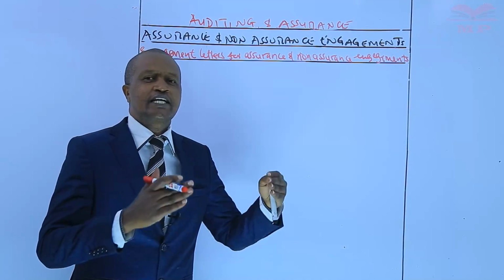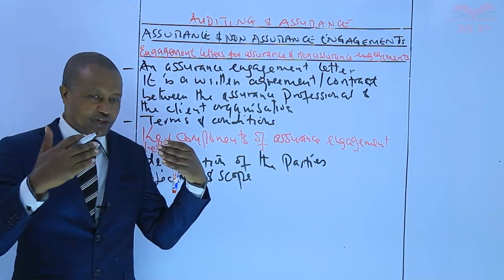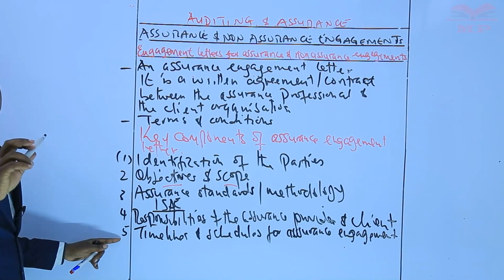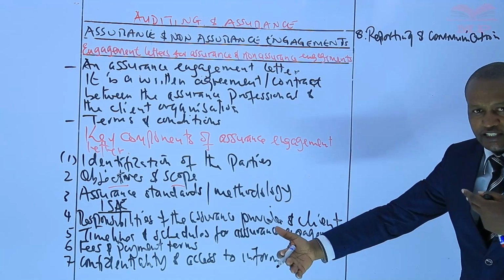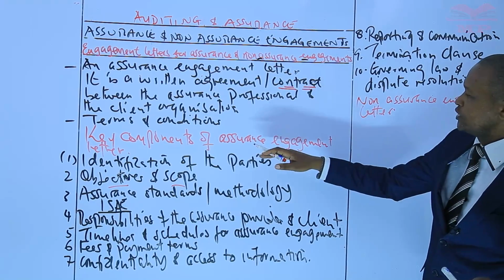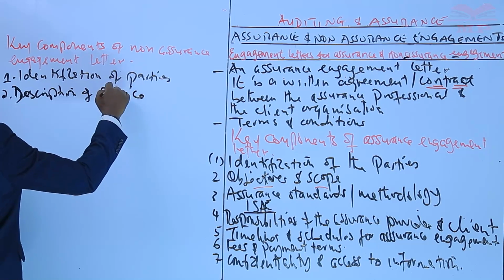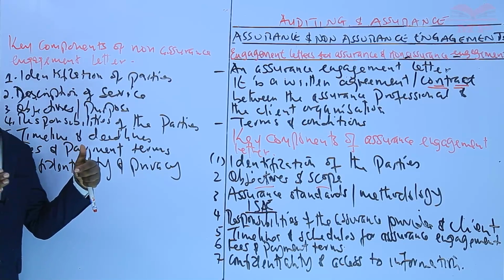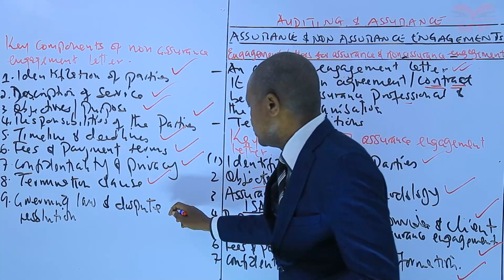Engagement Letters for Assurance and Non Assurance Engagement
Engagement Letters 📄🖋️
Objective:

Understand the purpose, types, and key contents of engagement letters in assurance and non-assurance services.

💡 Key Topics Covered:

1️⃣ Definition of Engagement Letter:

A formal written agreement between an auditor/accountant and a client.

Defines the scope, objectives, responsibilities, and terms of an engagement.

Provides clarity and reduces the risk of misunderstandings or disputes.

2️⃣ Types of Engagements:
Type of Engagement Purpose Examples
Assurance Engagement Provides a level of assurance on financial or non-financial information Statutory audit, review of financial statements
Non-Assurance Engagement Services that do not provide assurance but assist the client with information or analysis Compilation of accounts, agreed-upon procedures, advisory services
3️⃣ Key Contents of Engagement Letters:

Objective and Scope: What the engagement covers

Responsibilities: Duties of both the professional and the client

Limitations: Any restrictions or exclusions

Reporting: Type of report to be issued and form of communication

Fees and Terms: Payment structure and billing arrangements

Confidentiality and Compliance: Professional ethics, data protection, and regulatory adherence

4️⃣ Importance of Engagement Letters:

Clarifies roles and expectations

Protects both client and auditor/accountant legally

Enhances professional relationship and communication

Serves as evidence in case of disputes or legal issues

5️⃣ Practical Example:

Assurance Engagement: An auditor issues an engagement letter to audit a company’s financial statements for the year, outlining responsibilities and scope.

Non-Assurance Engagement: An accountant is hired to compile management accounts without providing an audit opinion.

🎯 Who Should Watch / Study:

Accounting and auditing students

Auditors and accountants preparing professional engagements

Business managers overseeing financial reporting

📘 Learn With Manifested Publishers:

Structured lessons, examples, and exercises to help learners understand engagement letters and their application in both assurance and non-assurance services.